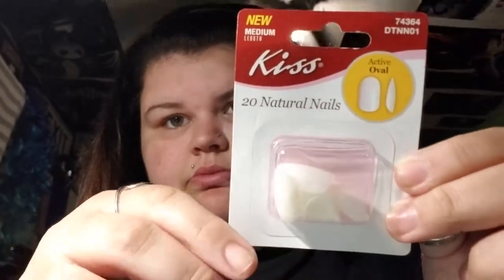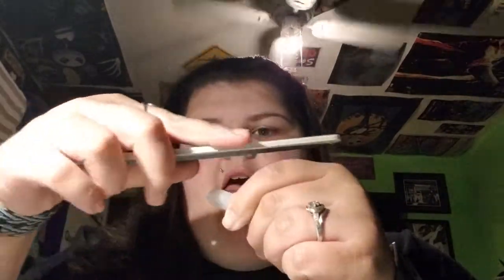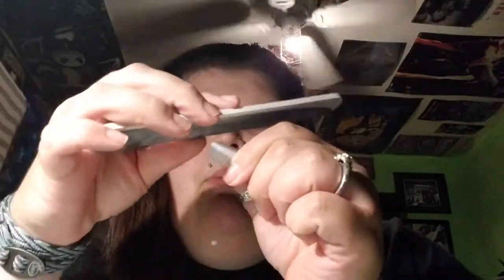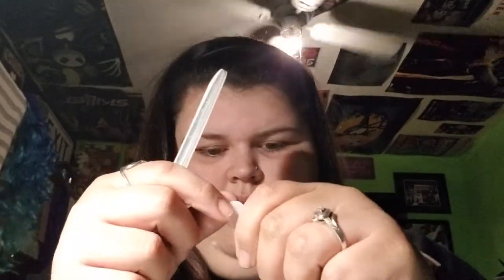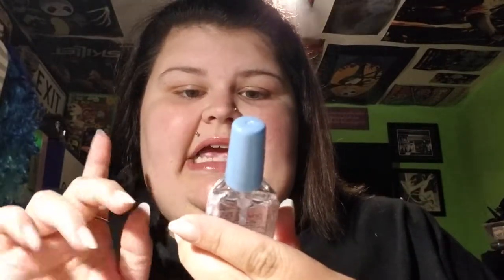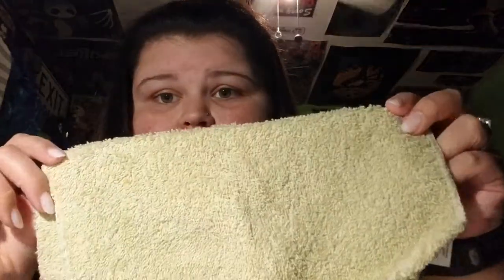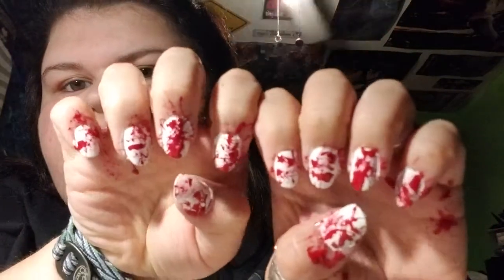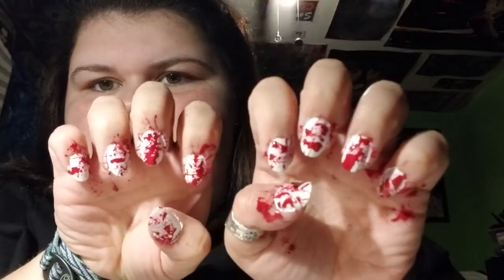BLOOD SPLATTER HALLOWEEN NAIL ART | DAY 15 OF 31 DAYS OF HALLOWEEN!